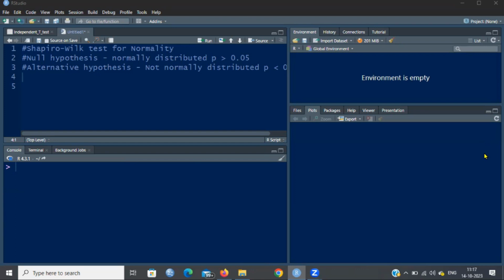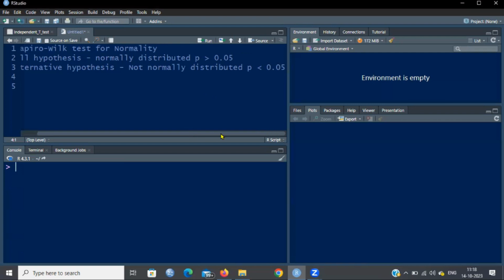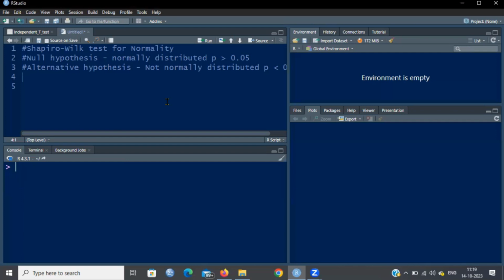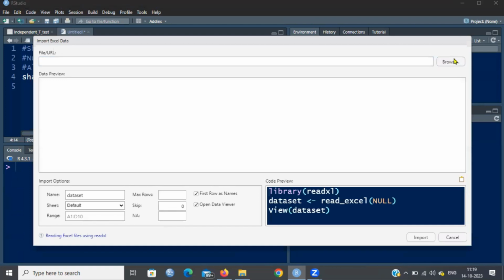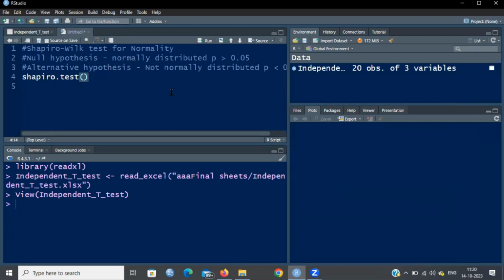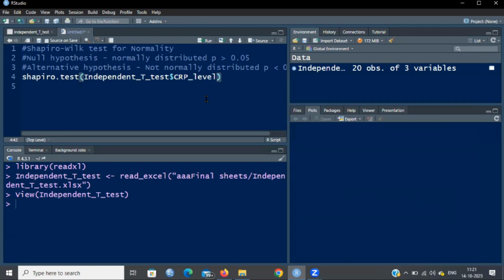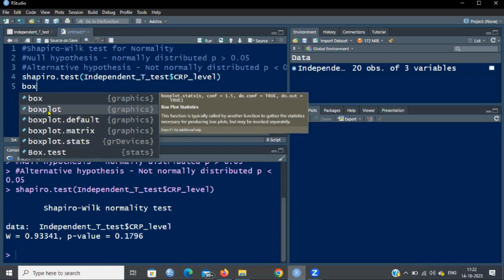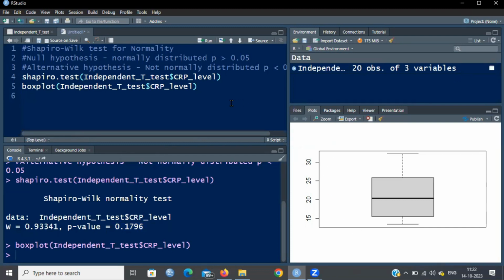RStudio - Test for Normality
Introduction to Tests for Normality:

Testing for normality is a fundamental step in statistics to assess if a dataset follows a normal distribution. The normality assumption is crucial for many statistical techniques. There are several methods to test for normality, one of which is the Shapiro-Wilk test.

Shapiro-Wilk Test:

The Shapiro-Wilk test is a statistical test used to assess whether a sample of data comes from a normally distributed population. It tests the null hypothesis that the data is normally distributed against an alternative hypothesis that it is not normally distributed.

How Shapiro-Wilk Test Works:

    Null Hypothesis (H0): The data follows a normal distribution.
    Alternative Hypothesis (H1): The data does not follow a normal distribution.

If the p-value from the test is less than a chosen alpha level (commonly 0.05), you reject the null hypothesis and conclude that the data does not come from a normal distribution.

Box Plot and Outliers:

A box plot, also known as a box-and-whisker plot, is a graphical representation of the distribution of a dataset. It displays the minimum, lower quartile, median, upper quartile, and maximum of a dataset. Box plots are excellent tools for understanding the spread and skewness of the data, and they are particularly useful for identifying outliers.

Key Components of a Box Plot:

    Box: Represents the interquartile range (IQR) containing the middle 50% of the data. The top and bottom of the box are the first (Q1) and third (Q3) quartiles. The line inside the box represents the median (Q2).

    Whiskers: Extend from the box to the minimum and maximum values within a defined distance from the quartiles. Commonly, this distance is 1.5 times the IQR.

    Outliers: Data points outside the whiskers are considered outliers. They are potential anomalies or rare occurrences in the dataset.

Detecting Outliers using Box Plots:

    Lower and Upper Bounds: Outliers can be detected using the lower bound (Q1 - 1.5 * IQR) and the upper bound (Q3 + 1.5 * IQR). Any data points below the lower bound or above the upper bound are considered outliers.

    Visualization: Outliers are visually apparent as individual points outside the whiskers in the box plot.